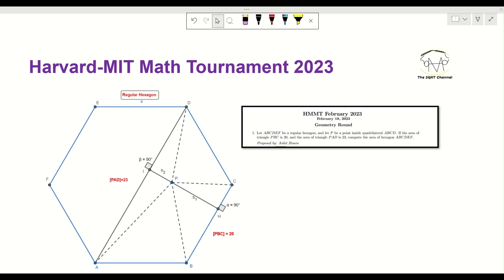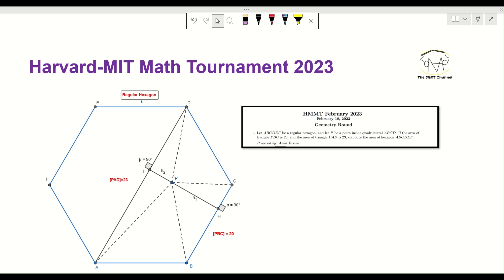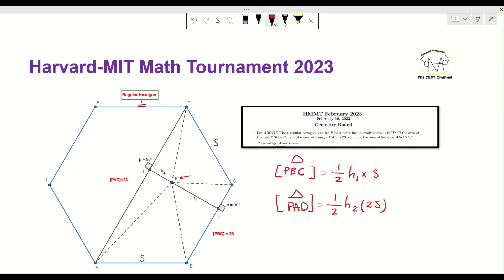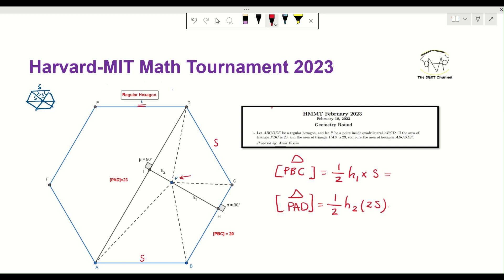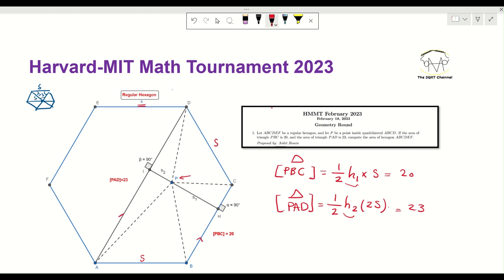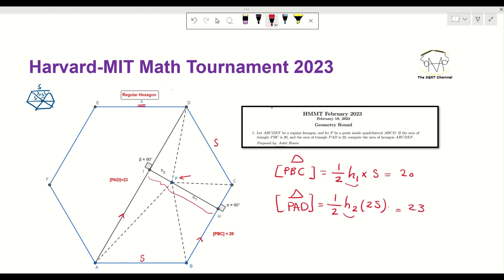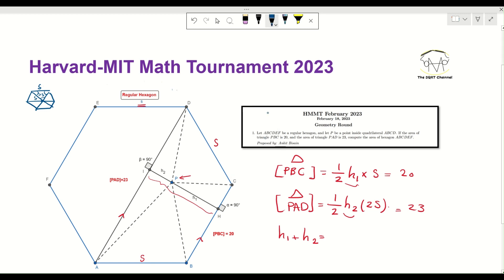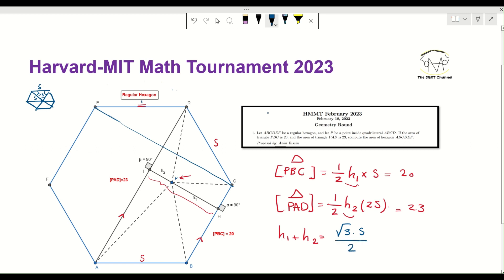2023 Harvard MIT Math Tournament